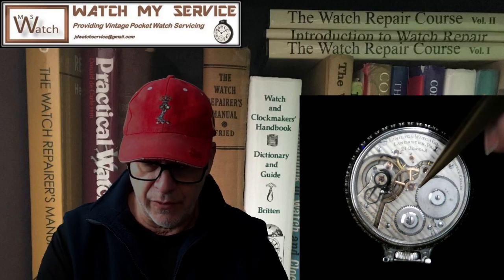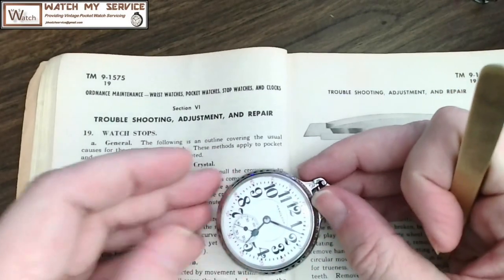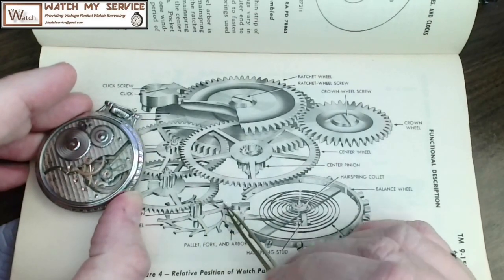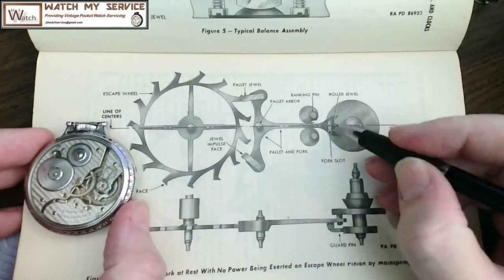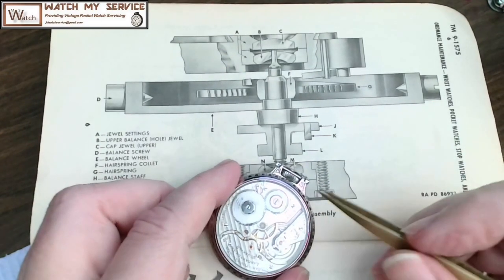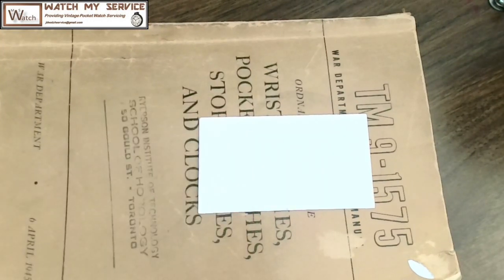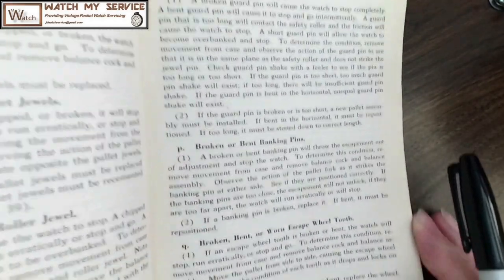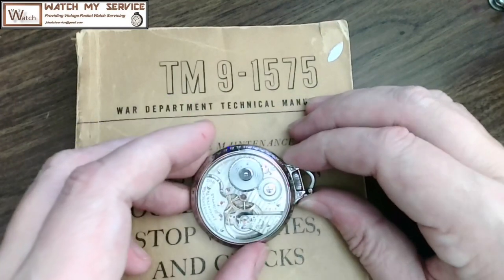Troubleshooting Watch Problems - Comprehensive Discussion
I go through the complete watch and describe the things to look for in determining why your watch wont work, before or after servicing.